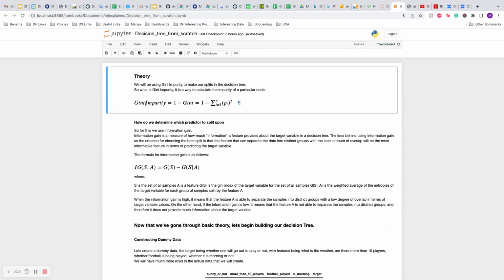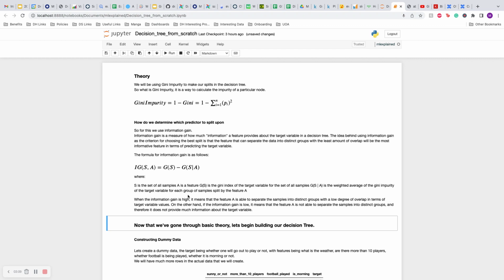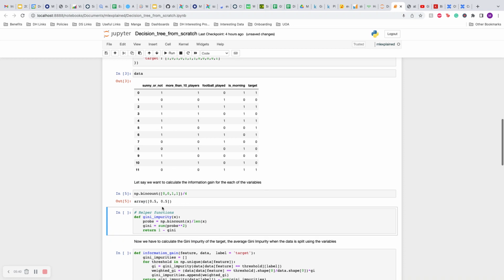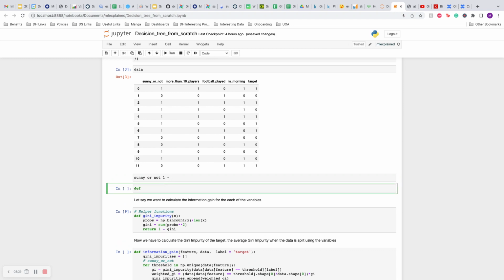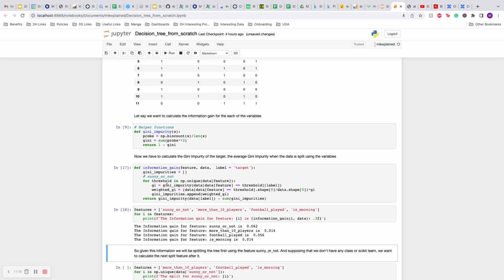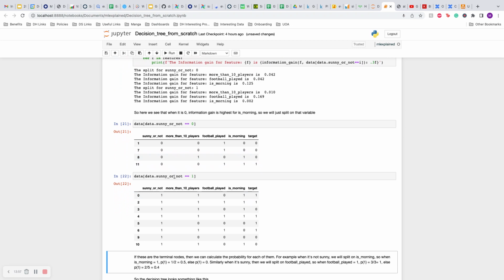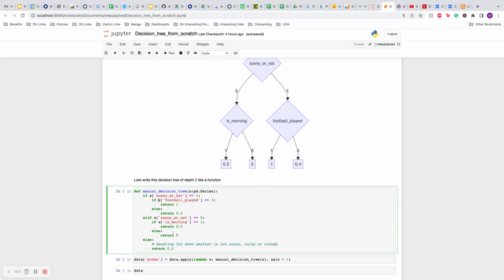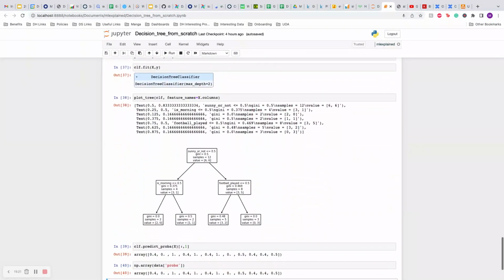All about decision trees, calculating Gini, Information Gain, building a Decision Tree from scratch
Learn all about decision trees, how they are built, how the best split is chosen. If you want to download the notebook I've used then refer Do follow me where I'm running a giveaway and also follow for more such ML explainations.